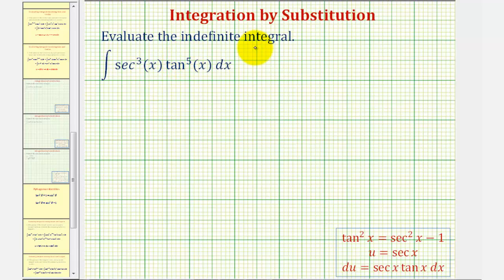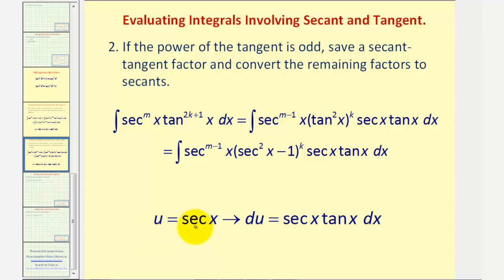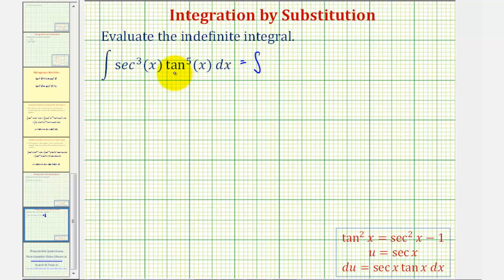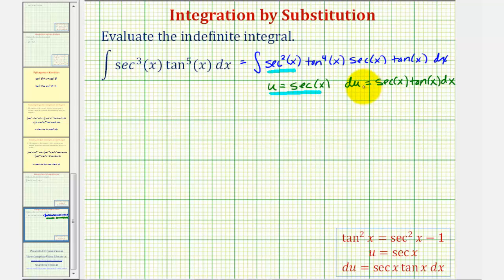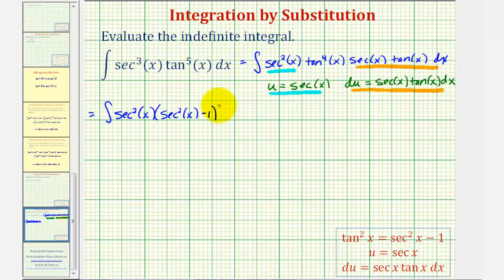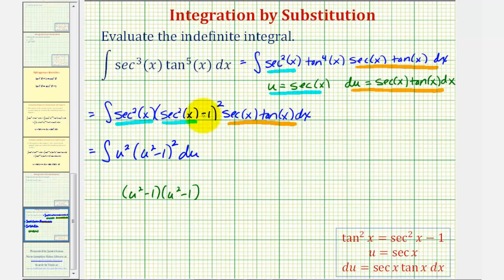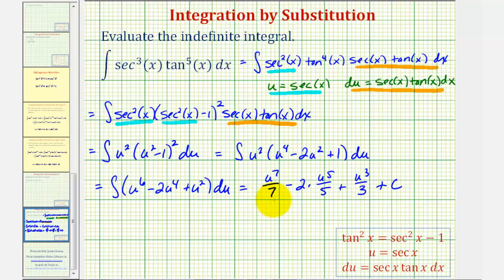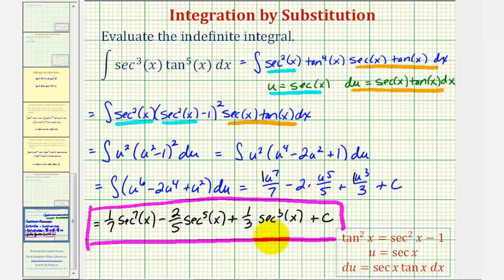Ex: Integral Using Substitution with an Odd Power of Tangent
This video explains how to perform u-substitution when the integrand contains an odd power of tangent.